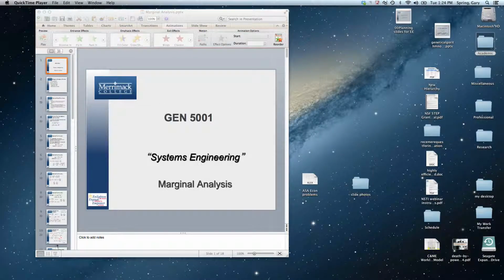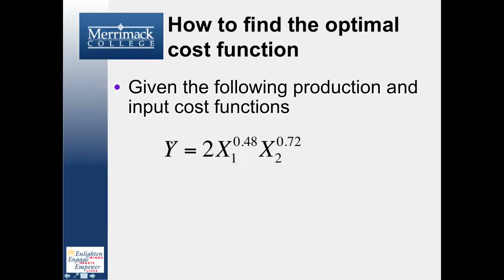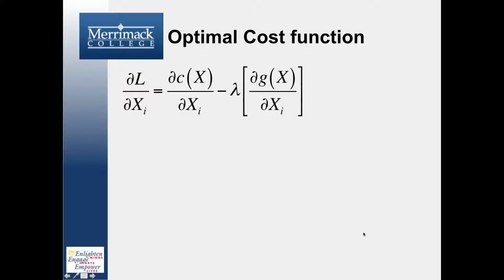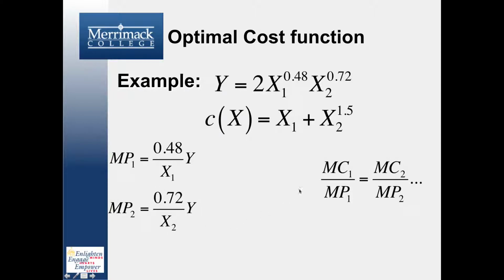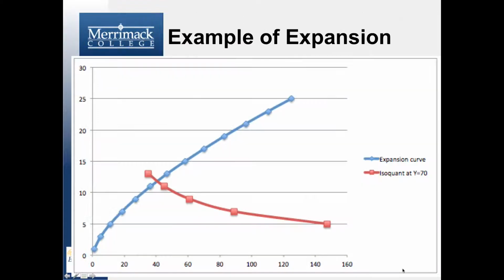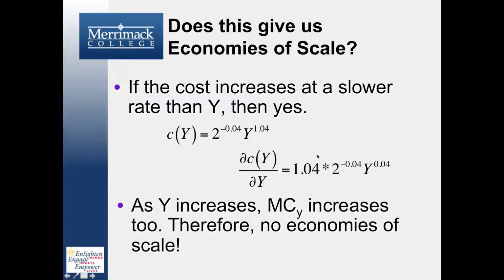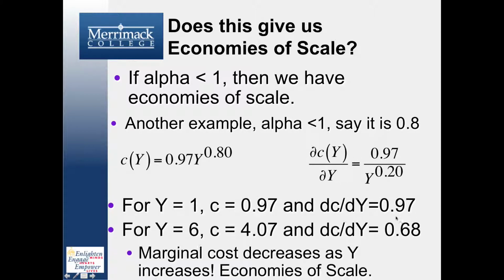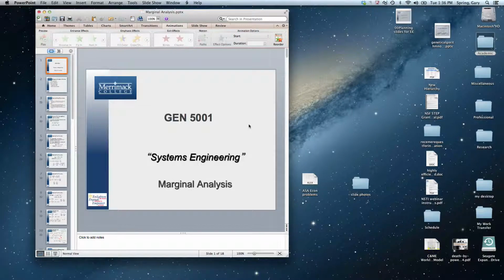Marginal Analysis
Explains finding the optimal cost function, marginal cost and economies of scale